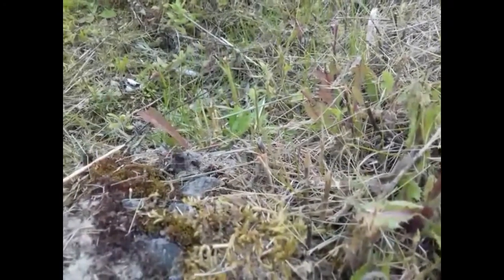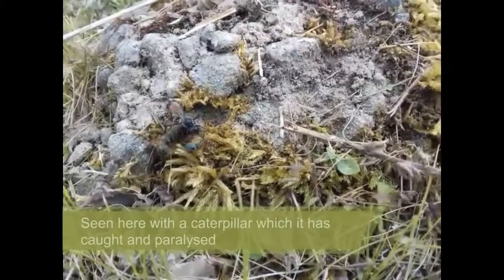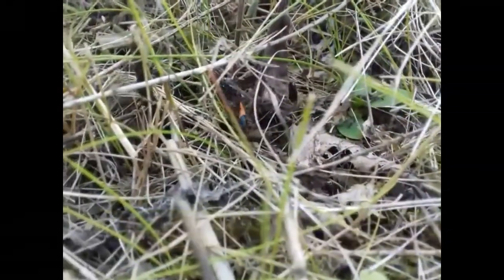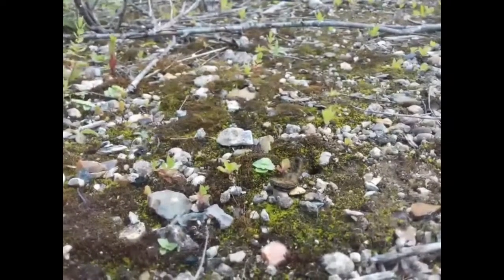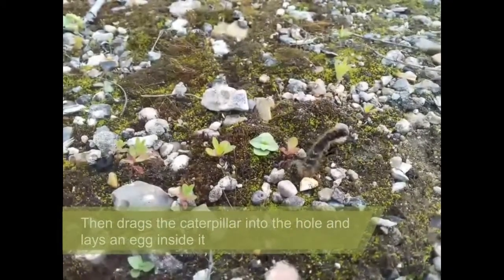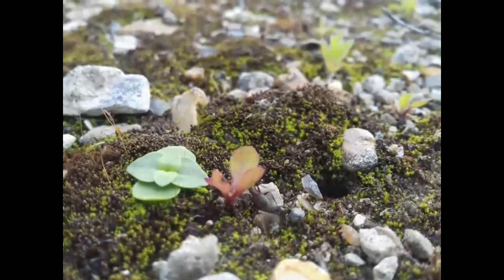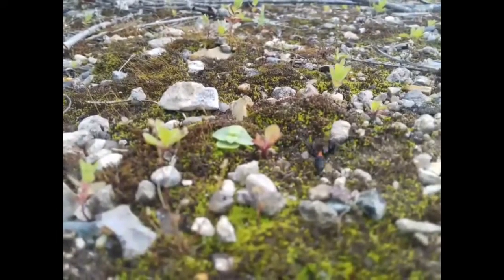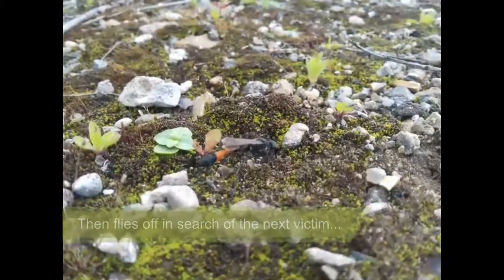The bizarre life of the Thread-waisted Wasp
Last summer I was lucky enough to witness a thread-waisted wasp at the most startling and fascinating part of its life cycle.